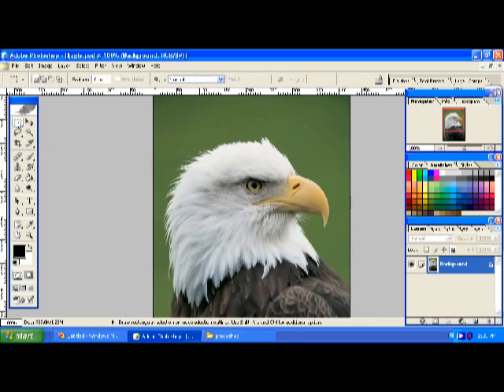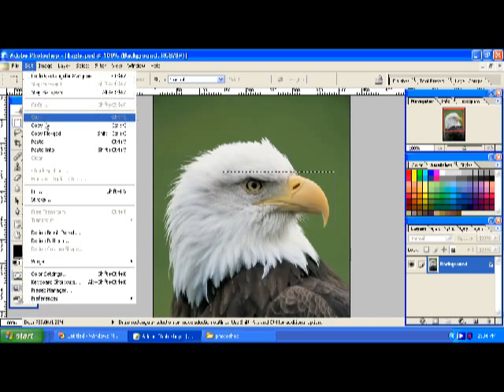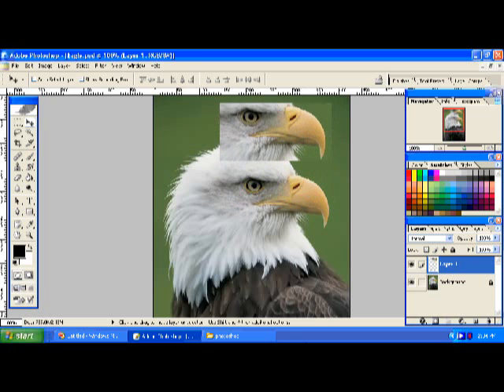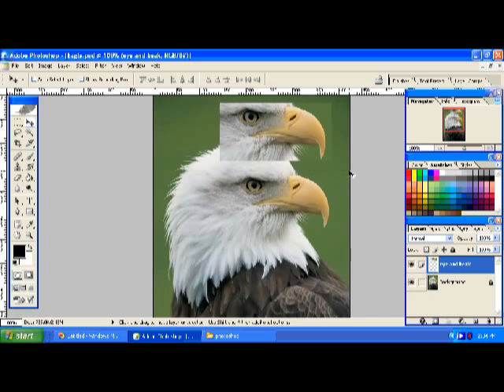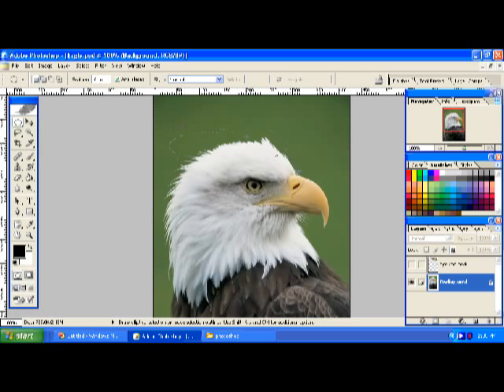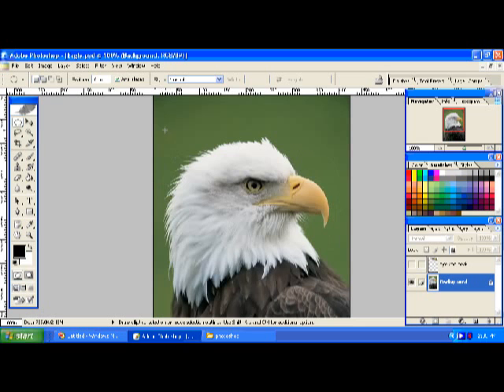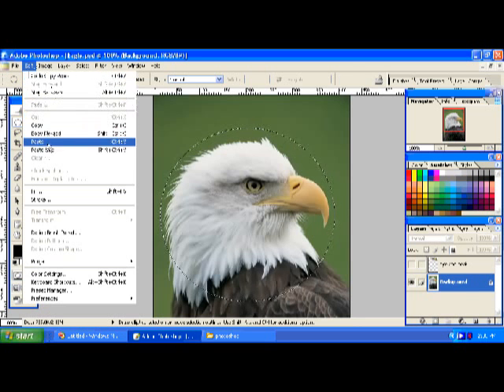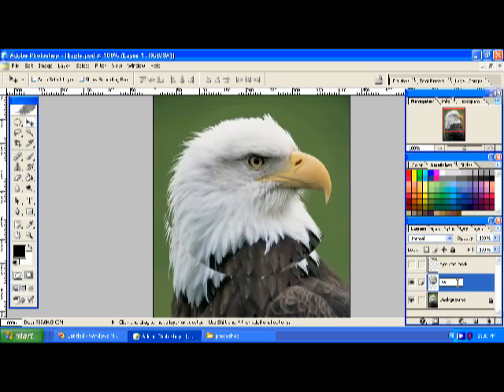Marquee Tool In Photoshop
A video showing how to use the Marquee tool in Photoshop